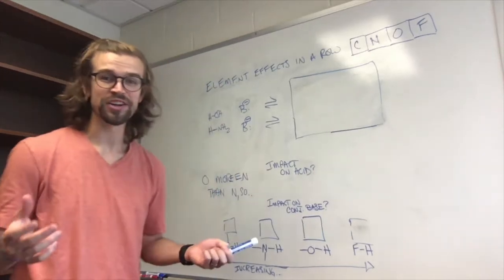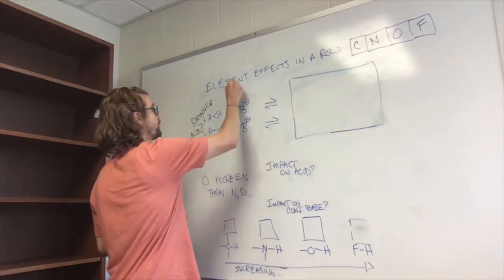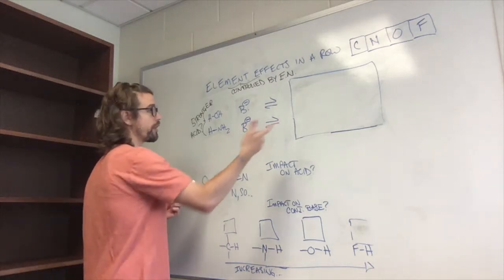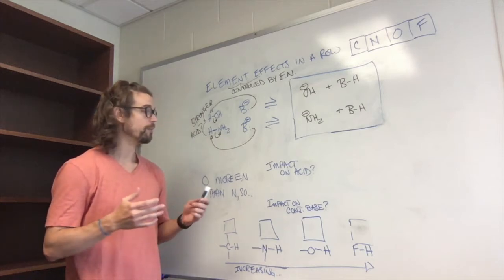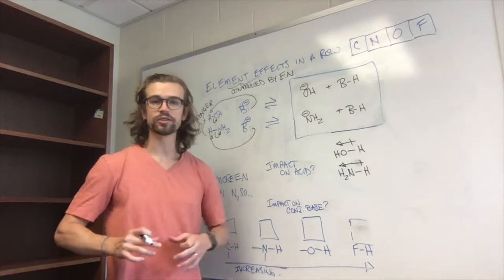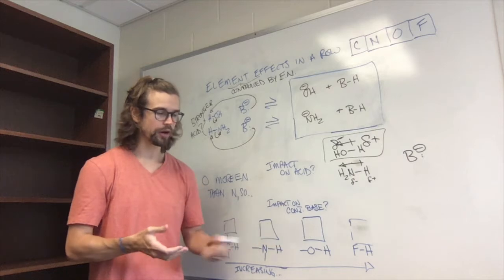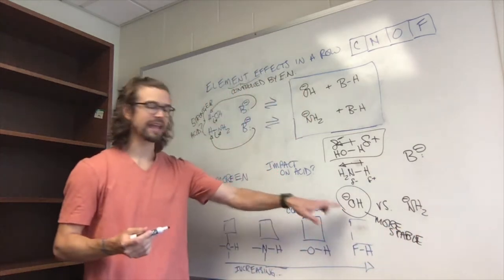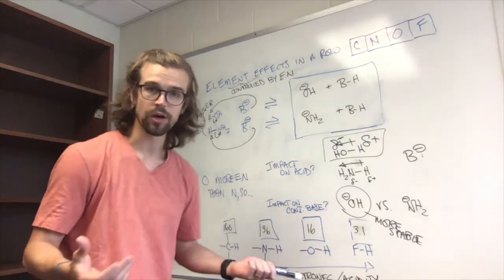Acidity in a Row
Stronger acid comparing two elements in the same row.